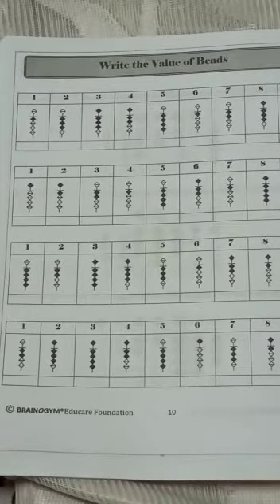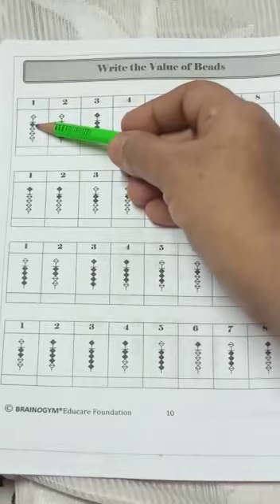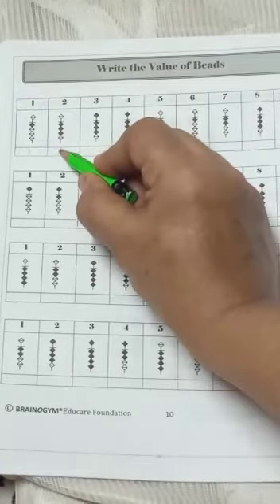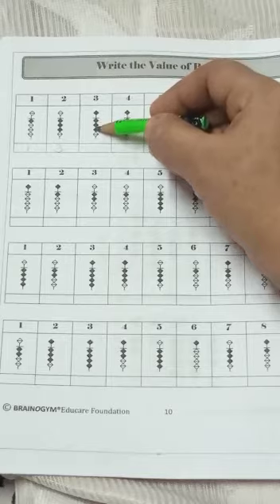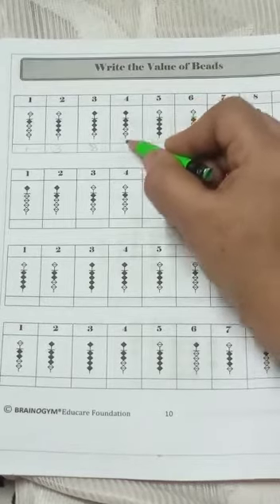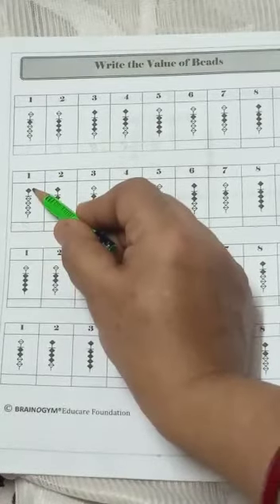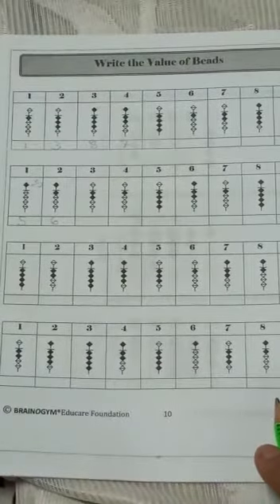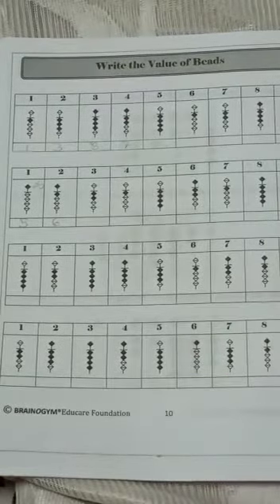B1a pn 10